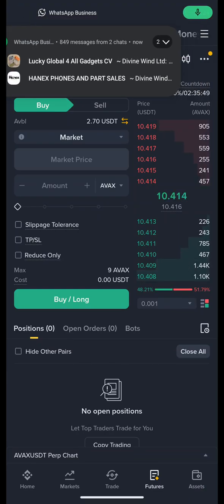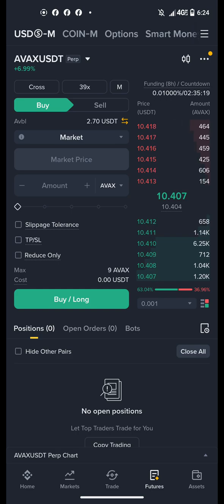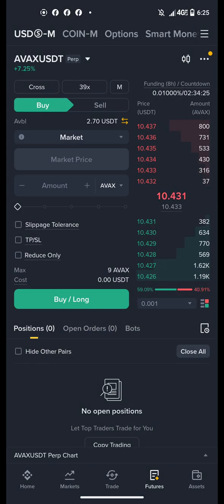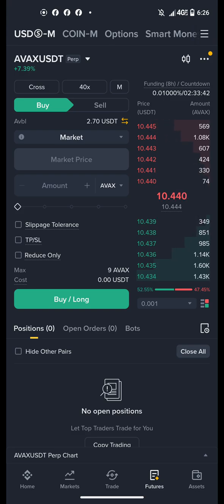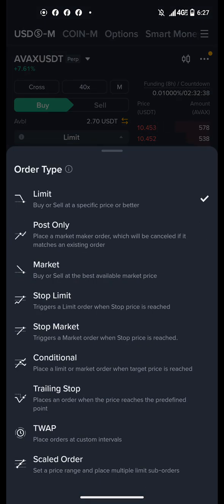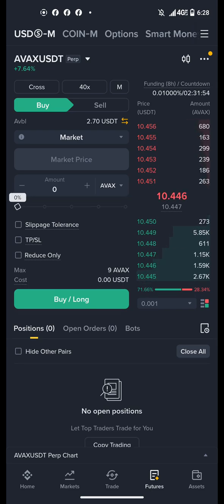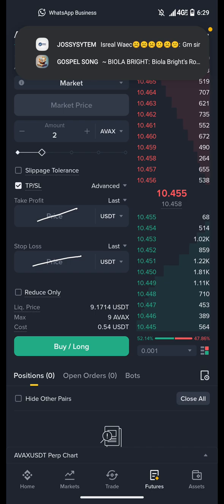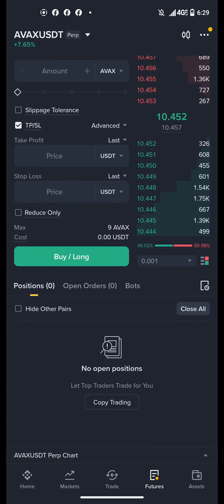How to trade futures on binance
If you want to learn how to trade futures on Binance and grow your trading skills, you’re in the right place.

On this channel, I break down everything you need to know about Binance Futures in a simple and practical way, including:

- How to open and set up your Binance Futures account
- Step-by-step trade entries and exits
- Risk management strategies to protect your capital
- Technical analysis made easy (support/resistance, trends, etc.)
- Daily market insights and trade ideas

Whether you're a complete beginner or already trading, my goal is to help you become more confident and consistent in futures trading.

Let’s grow and win together 💯